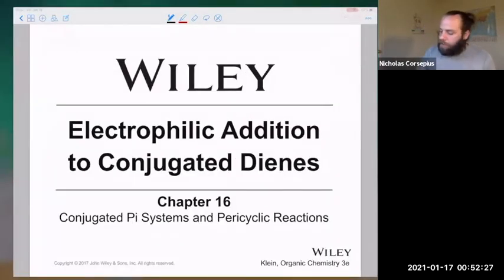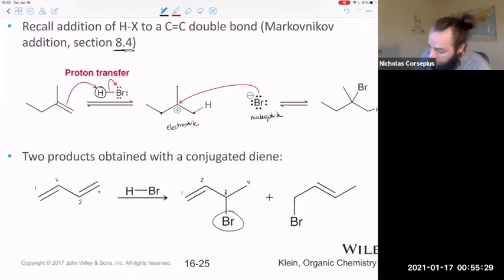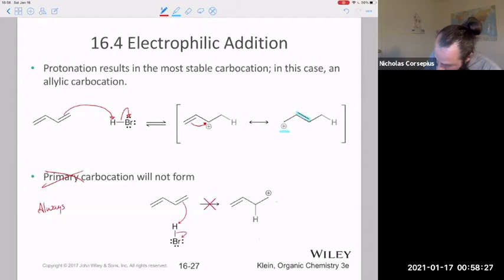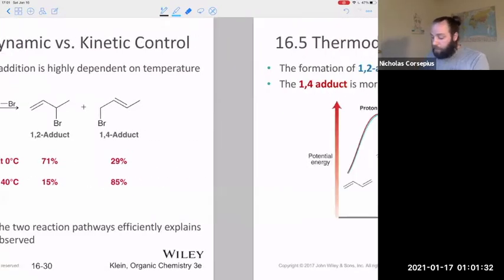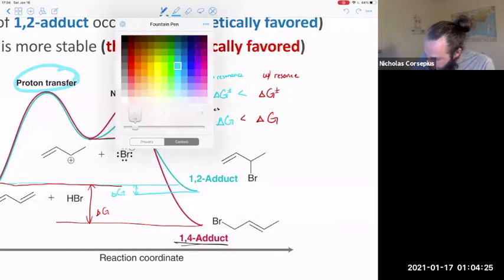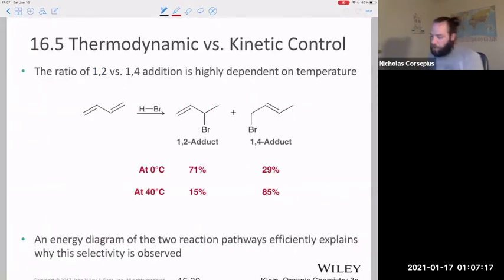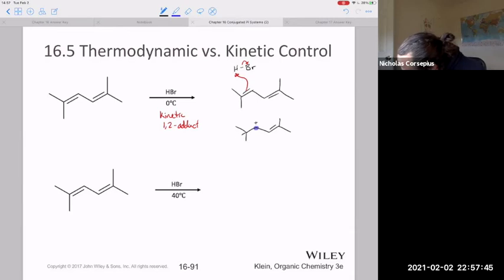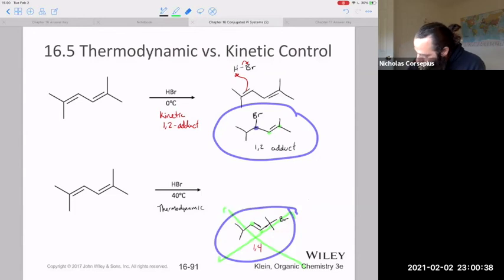Ch 16 Electrophilic Addition to Conjugated Dienes